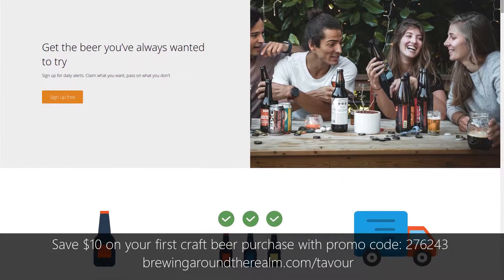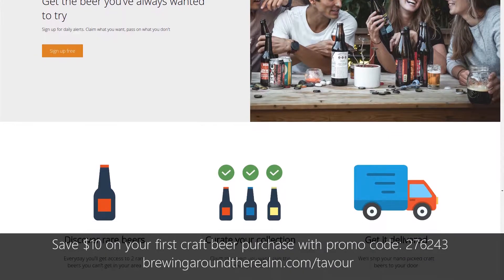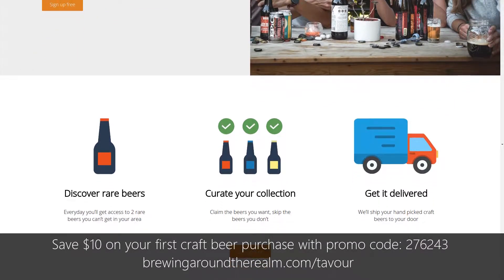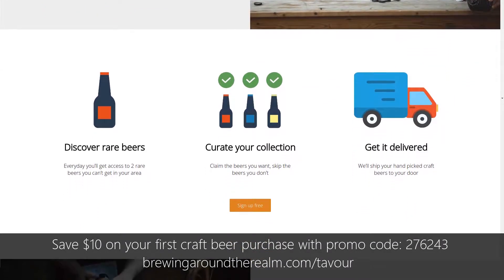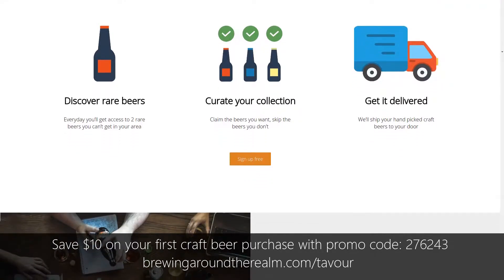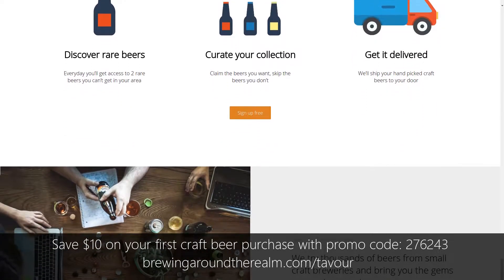The Sister - Fremont Brewing - Craft Beer Review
Help out by signing up with Tavour. Save $10 on your next beer purchase.